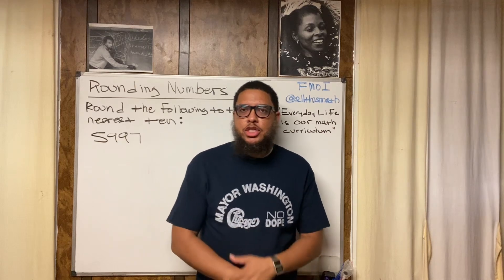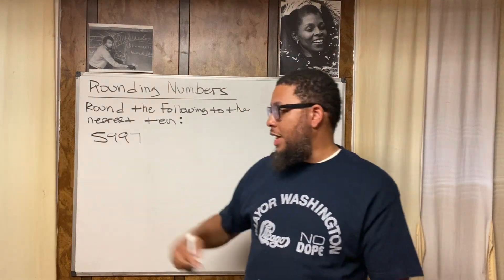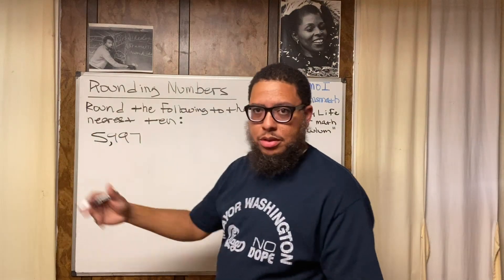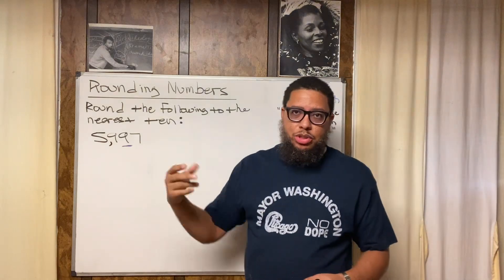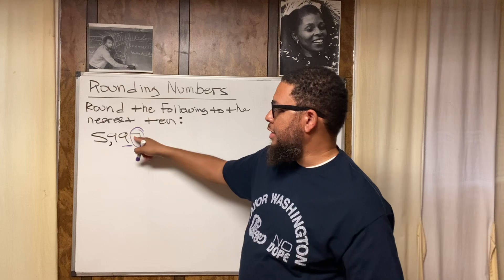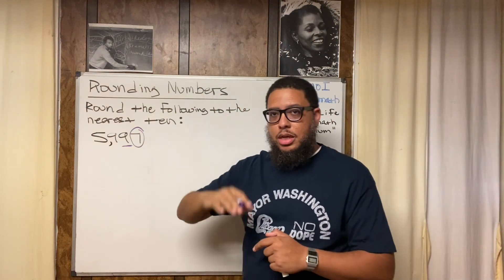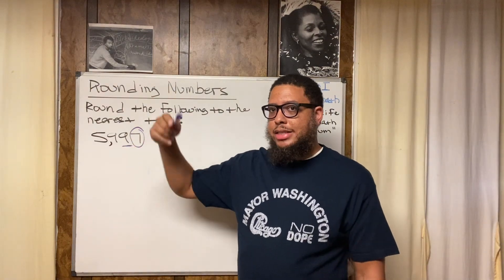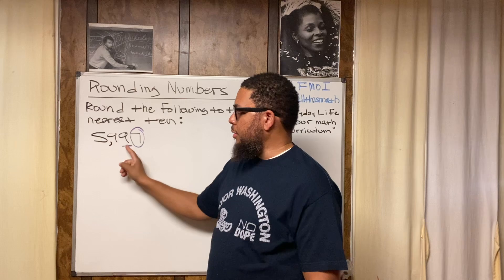Let's Round Some Trickier Numbers Easily‼️😉@AllThisMath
In this video Professor Parker shows how to round a four-digit number with 9s in it to the nearest ten.

Round 5,997 to the nearest ten.

3 methods are used:
- algorithm
- number line
- rounding hill